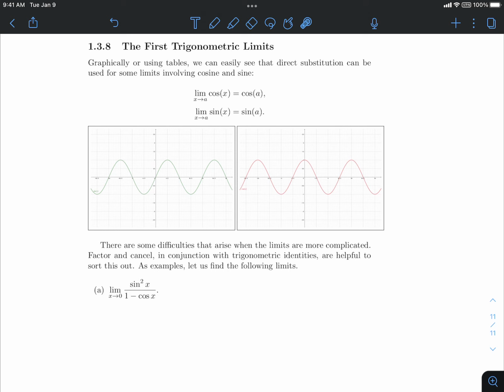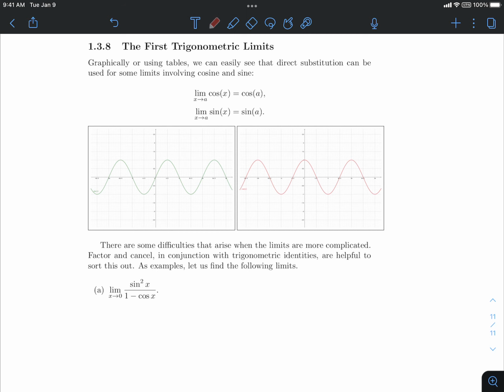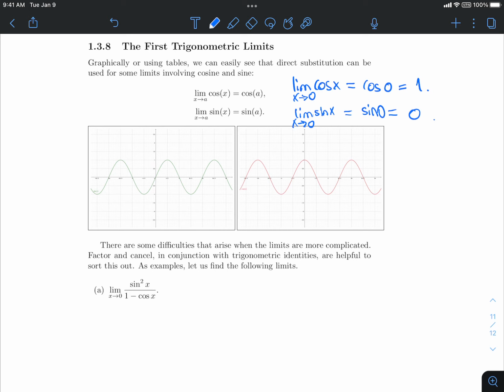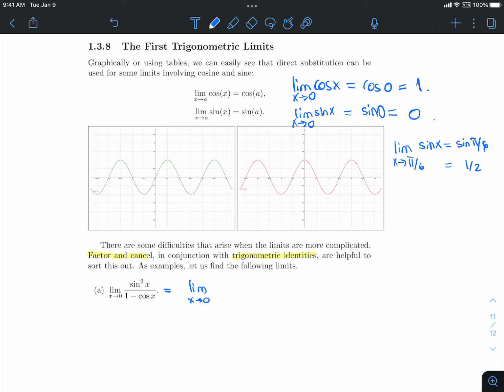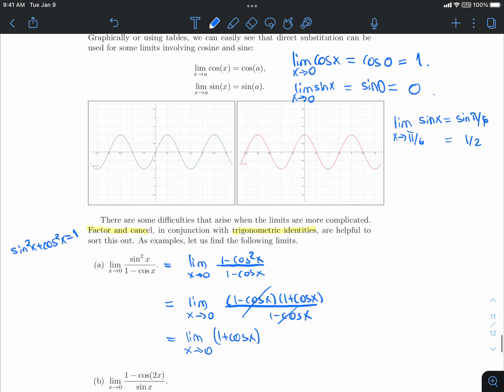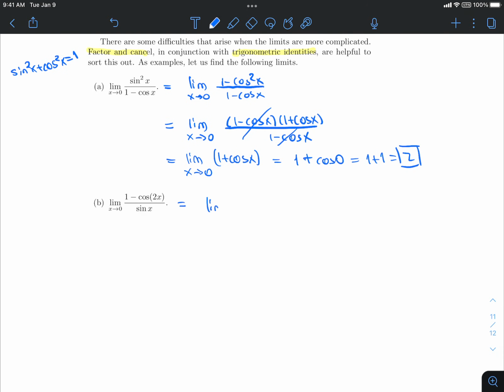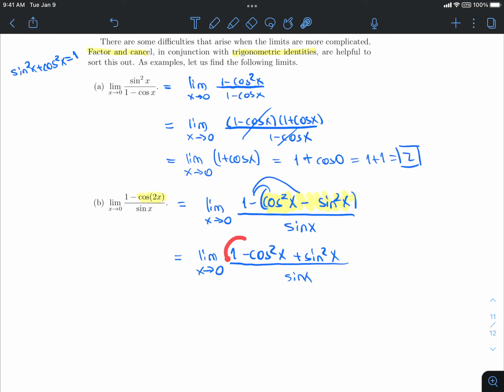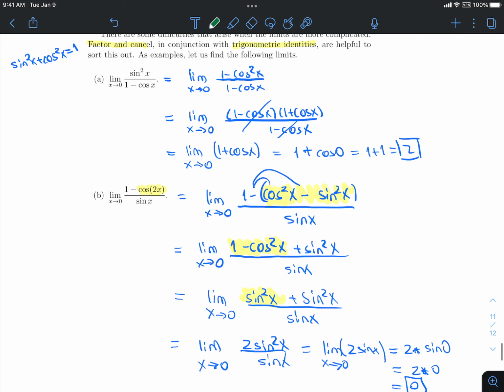The first trigonometric limits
I briefly mention how, graphically, cosine and sine satisfy the "direct substitution property" (i.e. are continuous). Then, as examples, I use some trigonometric identities to compute two limits.